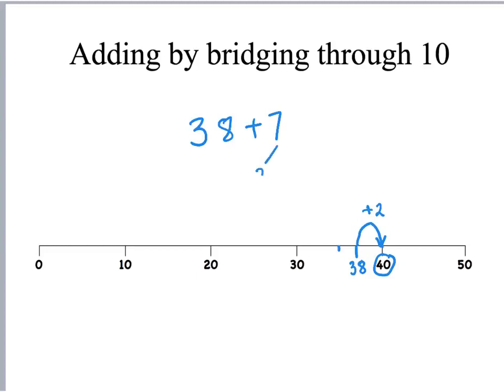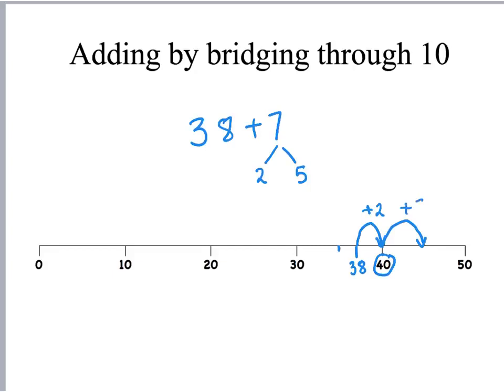adding by bridging through 10